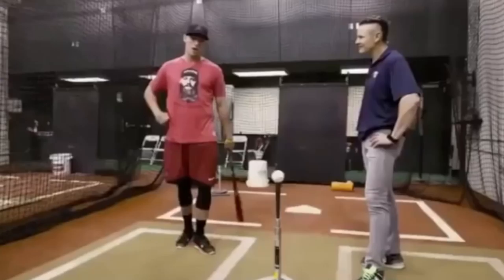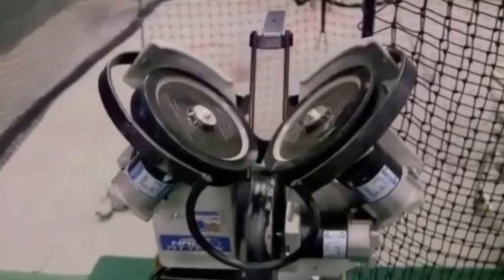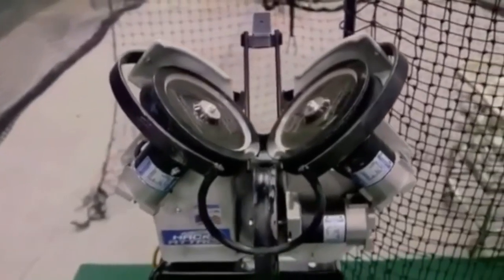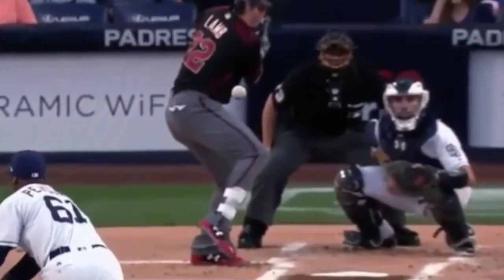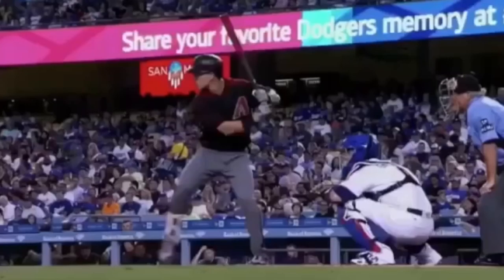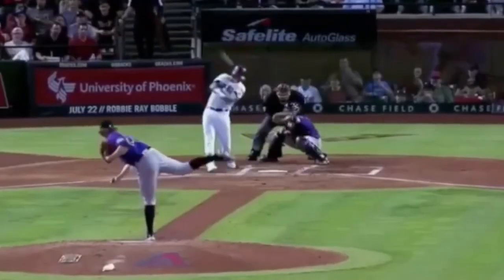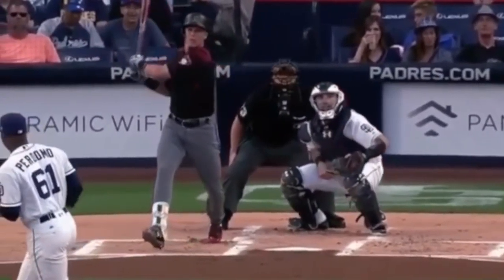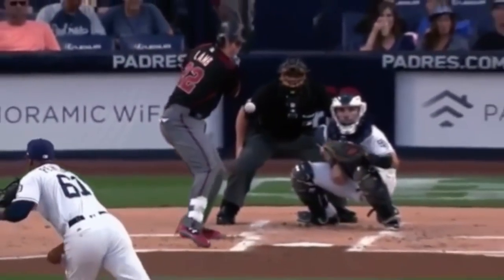Get On Time for the Fastball!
Recommended Nutritional Products:

EAS 100% Pure Whey Protein Powder
Optimum Nutrition Micronized Creatine Monohydrate Powder

The Inner Game of Tennis: The Mental Side of Peak Performance
Peak: Secrets from the New Science of Expertise
Grit: The Power of Passion and Perseverance